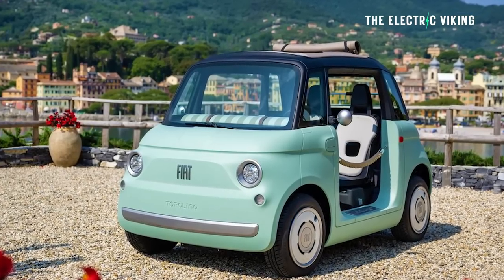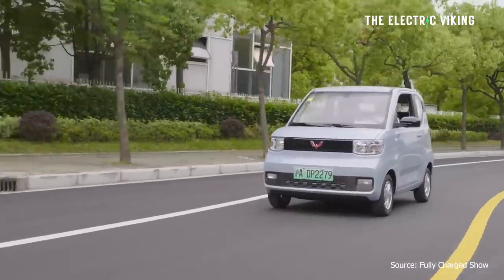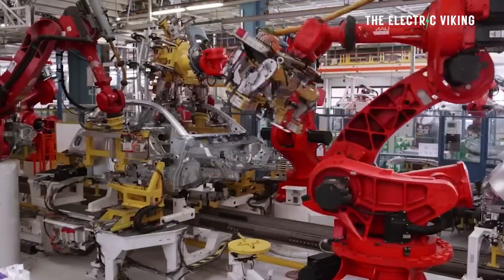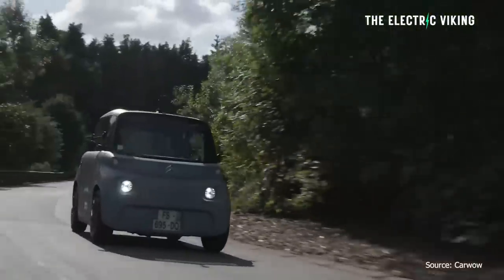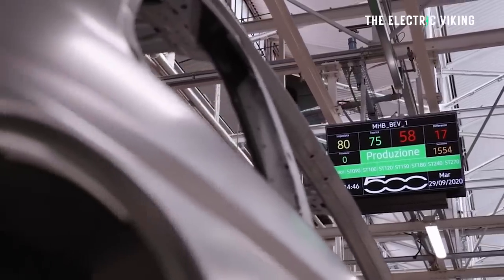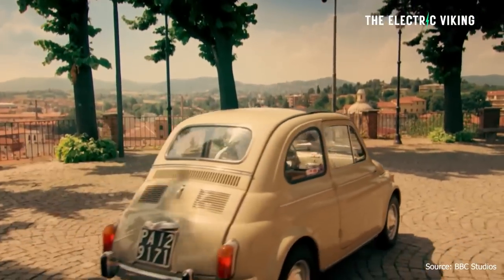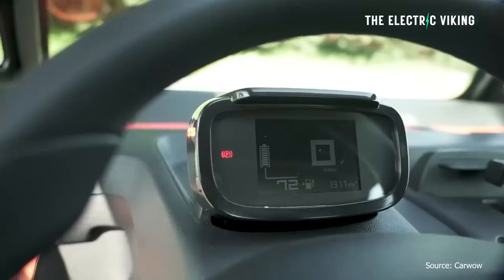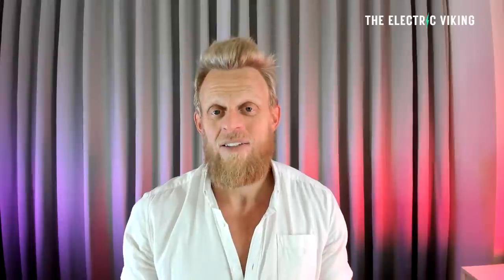The super cute electric car you don't even need a lisence to drive